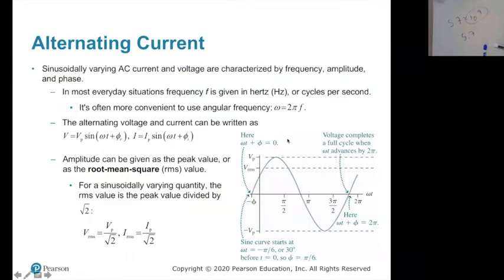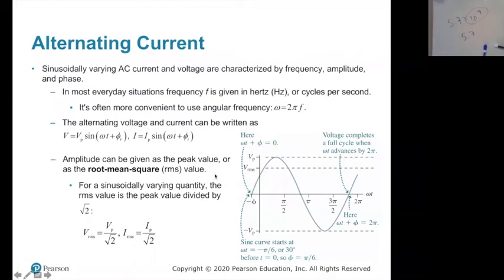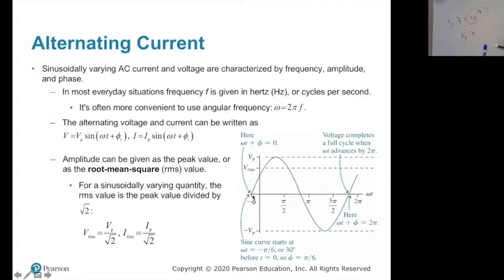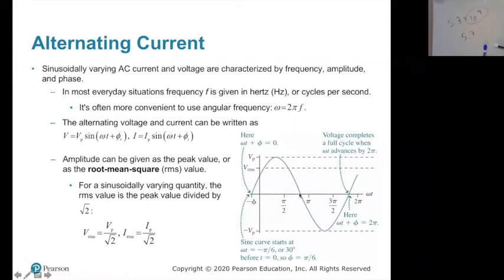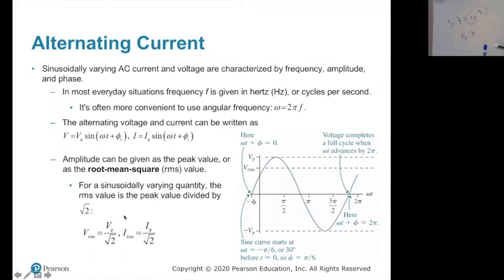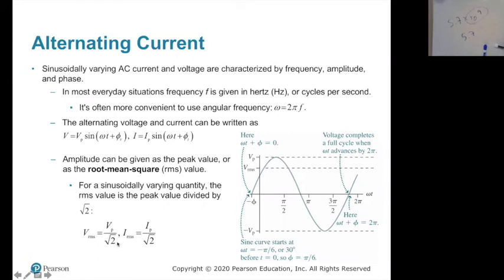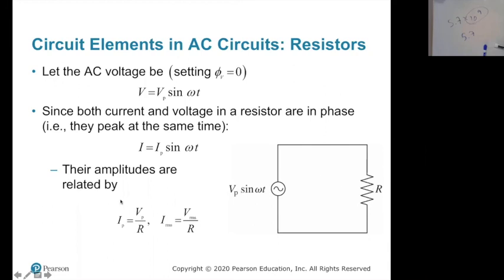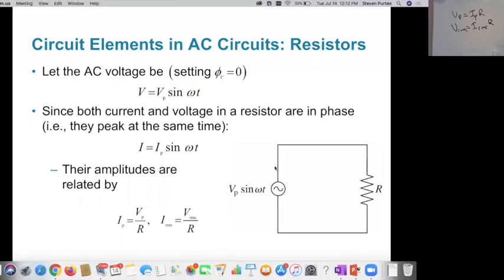PHY2049 AC Circuits 1